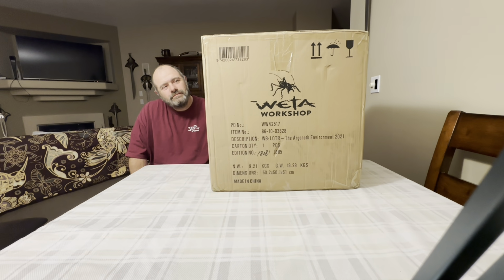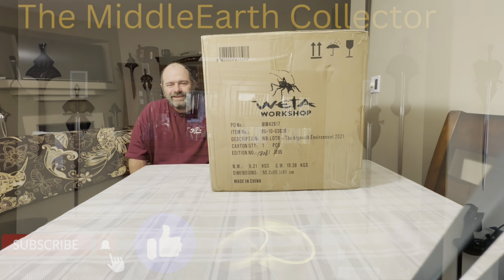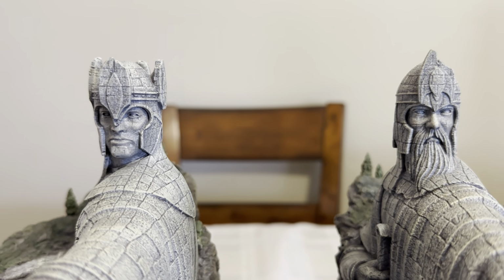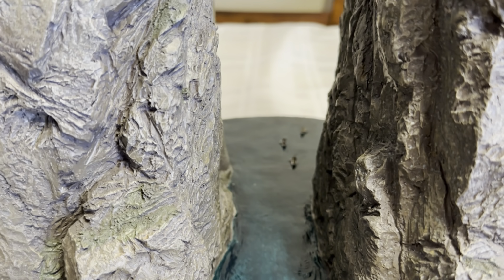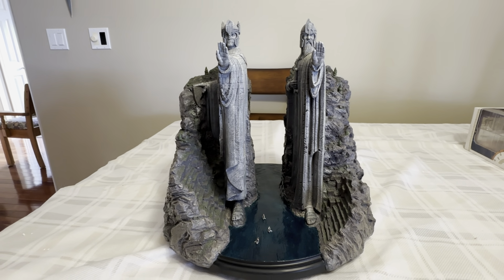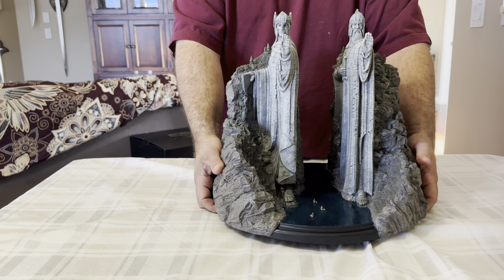Argonath Environment by Weta Workshop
My Unboxing and review of the Argonath Environment by Weta Workshop